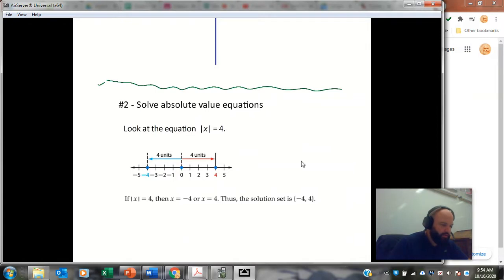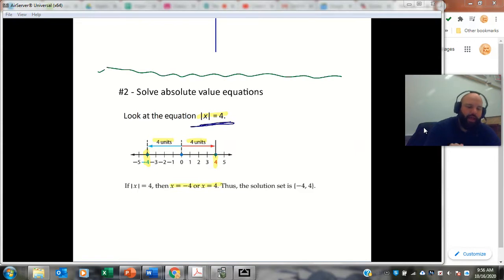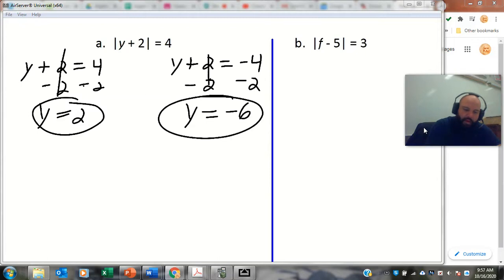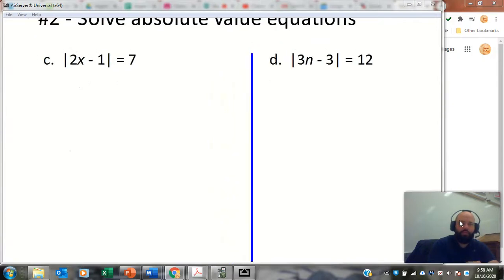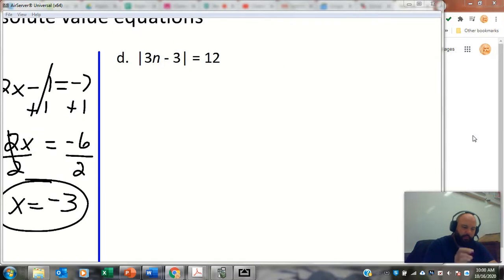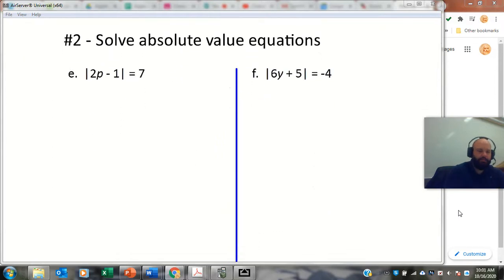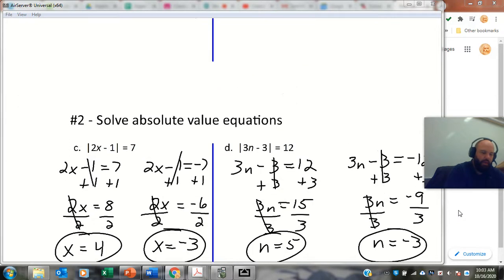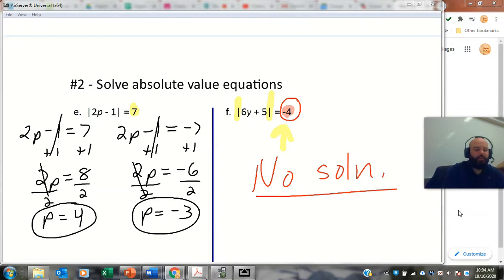Algebra I Chapter 2-5 #2